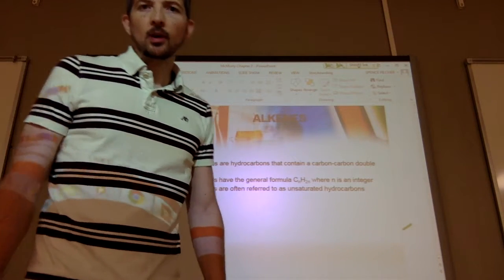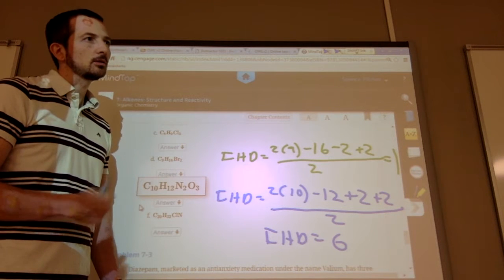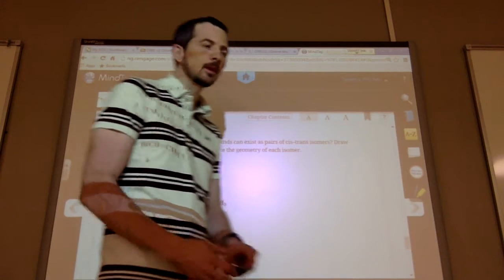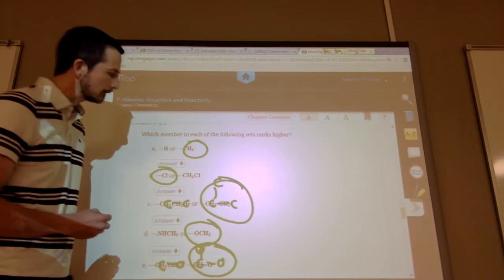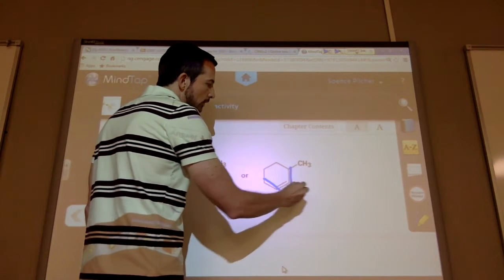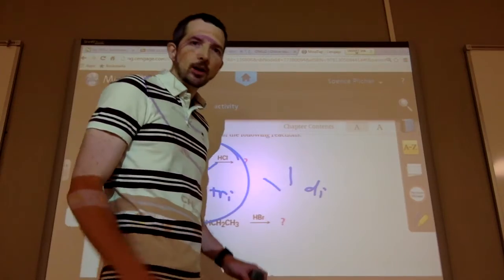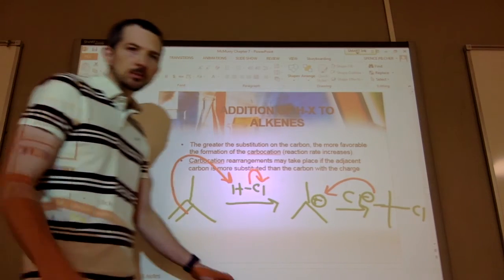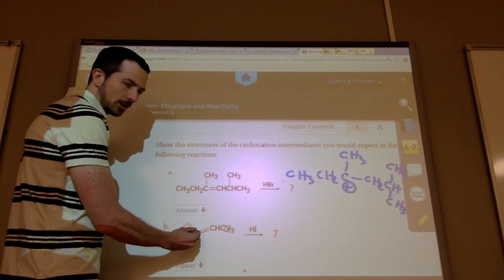McMurry Chapter 7 Lecture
Alkenes I